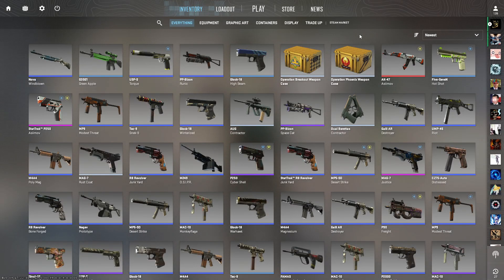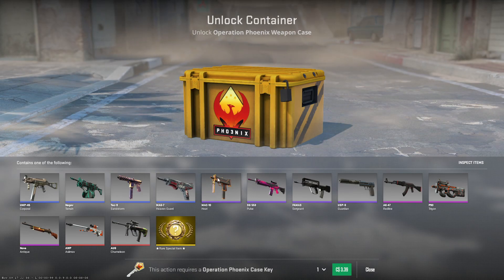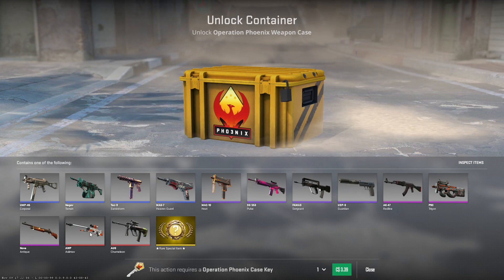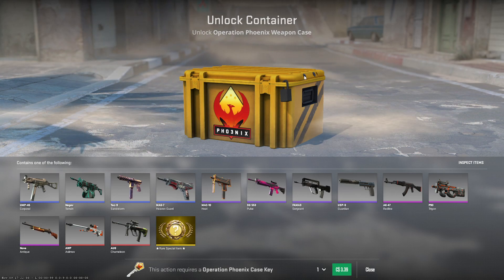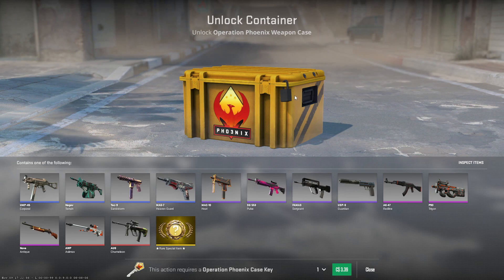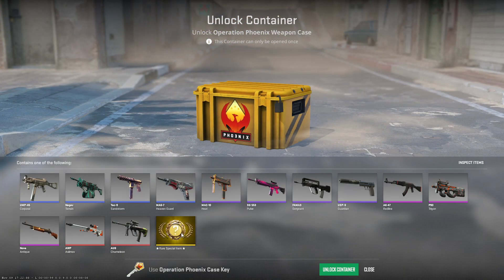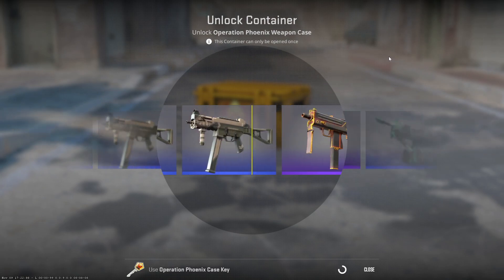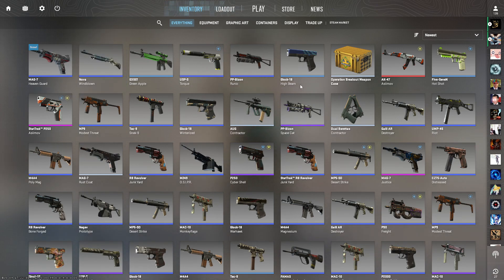Counter Strike Case Opening - CSGO Case Opening - Counter Strike 2 Case Opening Episode 21